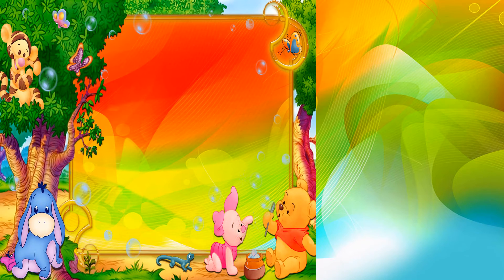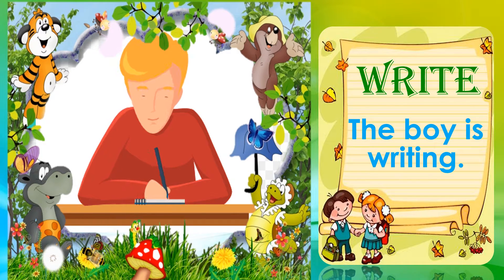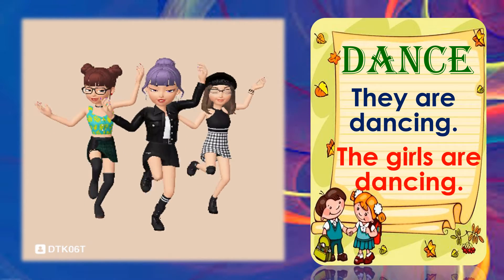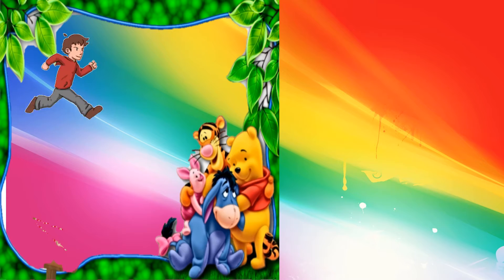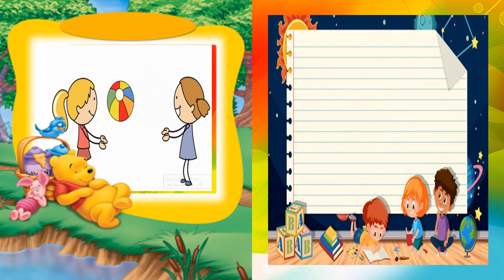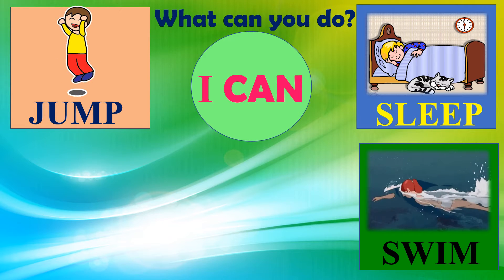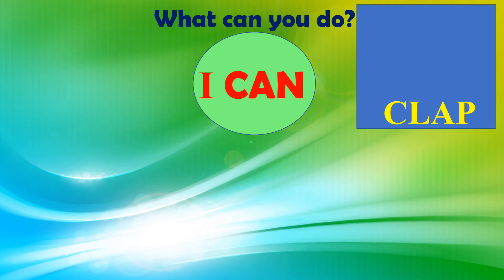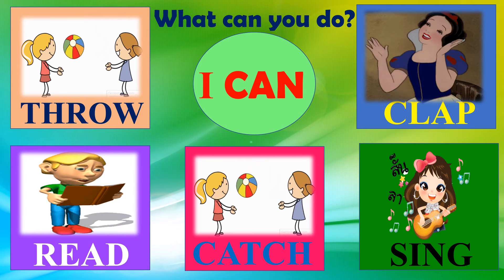Marivic Biswik Action Words English 1